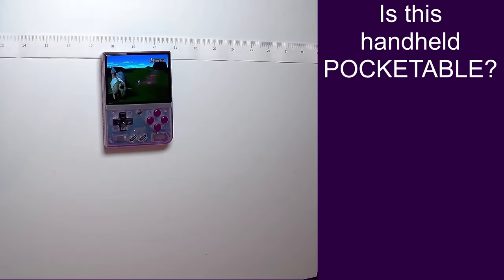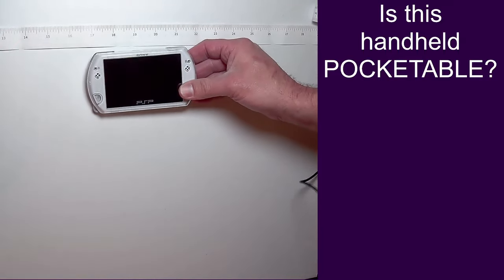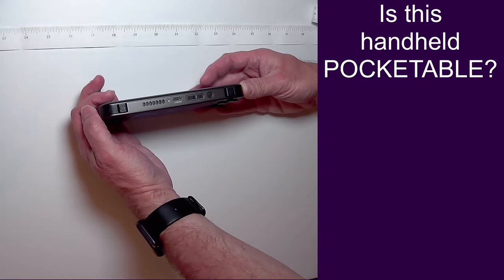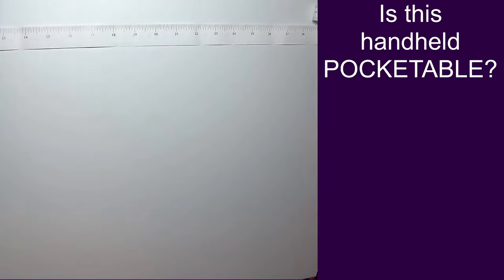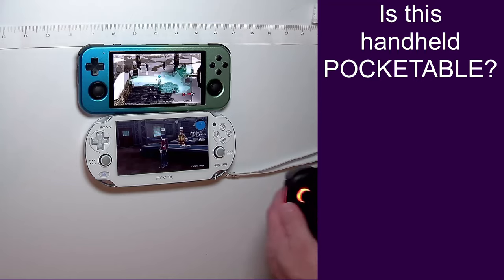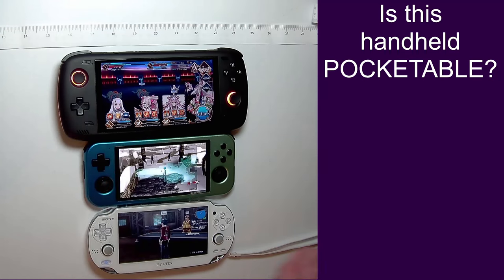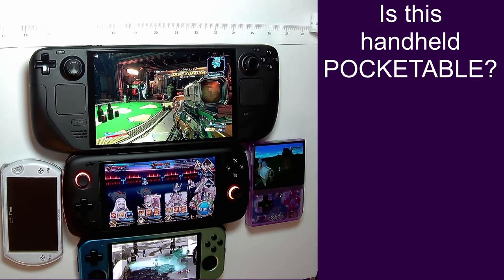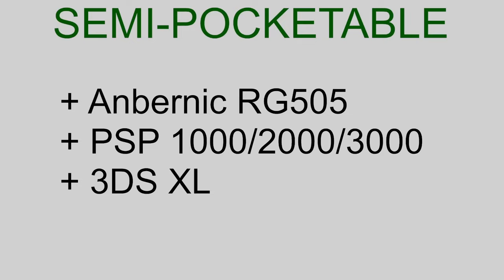Is your handheld POCKETABLE? (Featuring Anbernic, Ayn, Miyoo, Nintendo, Retroid, Sony, Valve)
Let's dive into the question of pocketability.  We'll look at a bunch of handhelds and evaluate what makes them pocketable, semi-pocketable, or non-pocketable.

Features:
Anbernic RG405M
Anbernic RG505
Ayn Odin 2 Pro
Miyoo Mini Plus (Purple)
Nintendo 3DS XL
Retroid Pocket 3+ Metal
Sony PSP Go (White)
Sony PSP 3000 (Purple)
Sony PS Vita (White)

Let me know if you want to see more stuff with these handhelds!